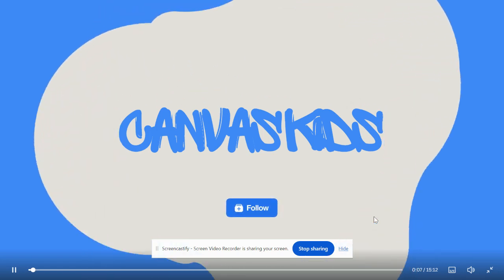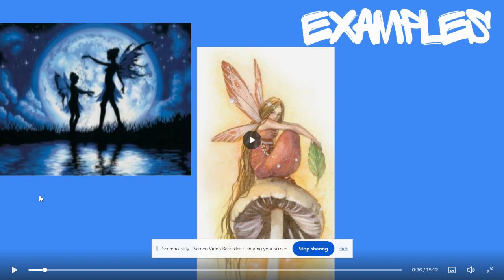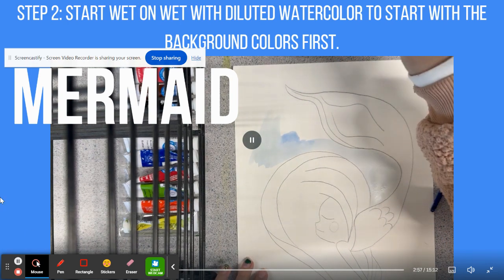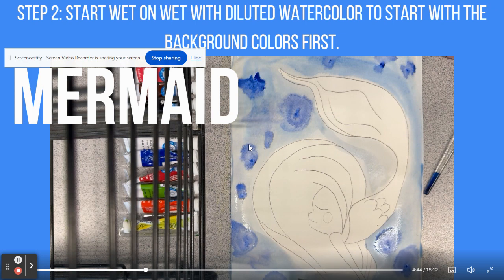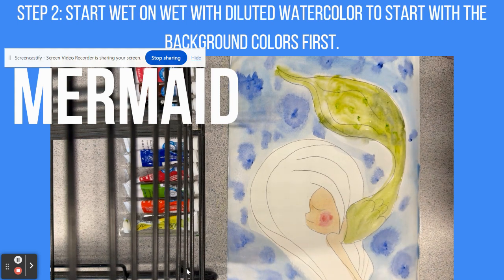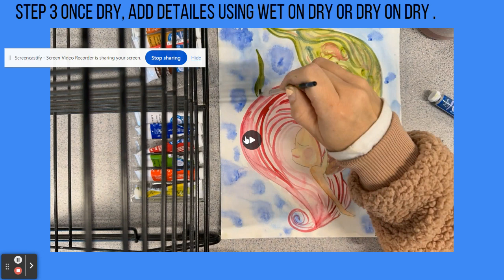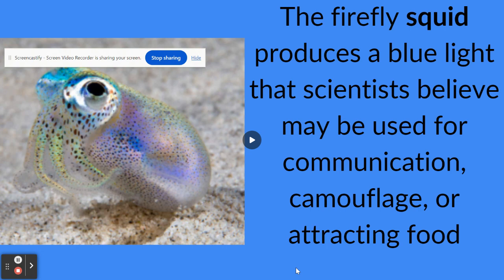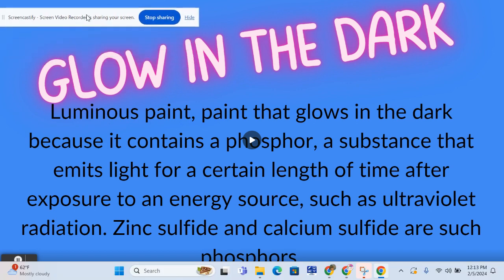2nd Grade Art Club video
This video is for our art club students in 2nd grade.

This video will be for the duration of 2 class periods.